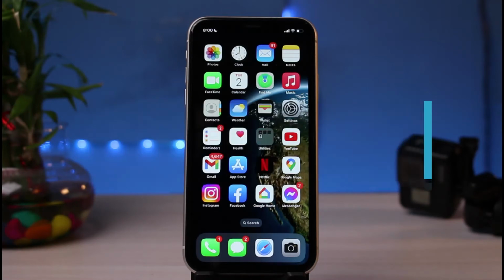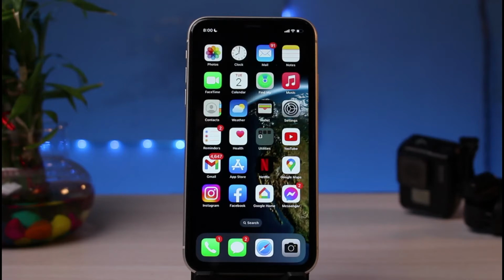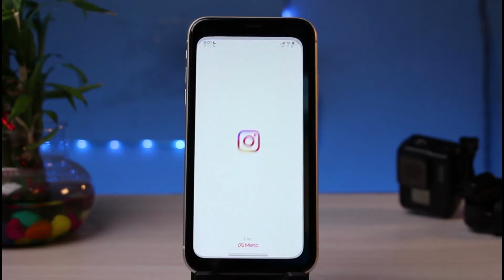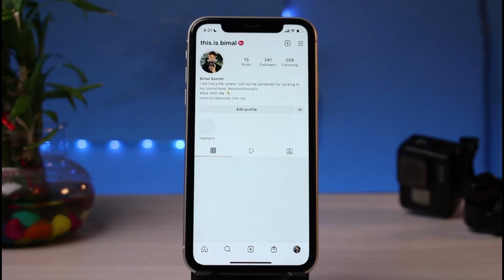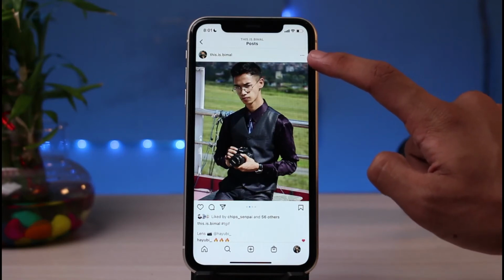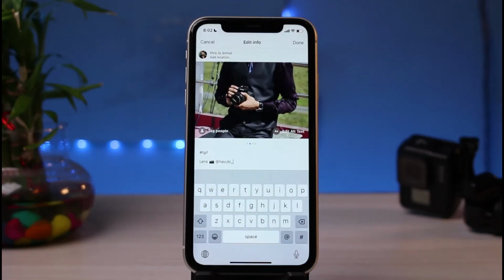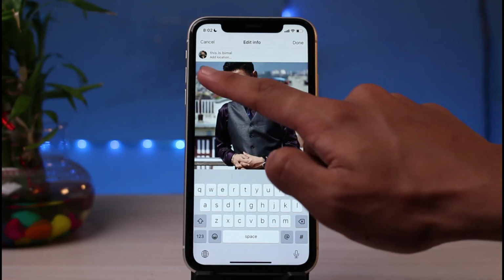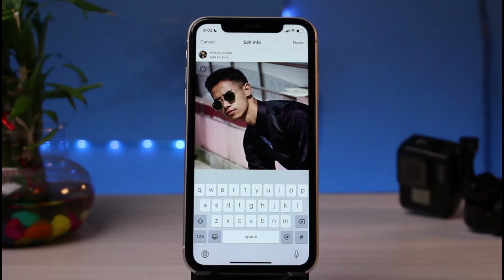How to Delete Single Instagram Picture from a Post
This video guides you in an easy step-by-step process to delete a single Instagram picture from a carousel post.

Follow these simple steps:
1) Update the Instagram app to the latest version
2) Open Instagram and login to your account
3) From the bottom right, tap on your profile icon
4) Select a carousel post from which you want to remove a certain photo
5) Simply tap on the three-dot icon on the top right
6) Select the option called Edit
7) Tap on the trash icon on the top left of the picture you want to remove
8) Tap on the check button in order to save the post.

0:00 Introduction
0:24 What the Issue Is
1:01 How to Delete Single Instagram Picture
2:32 Outro: Final Verdict